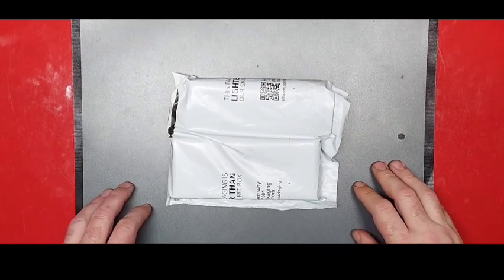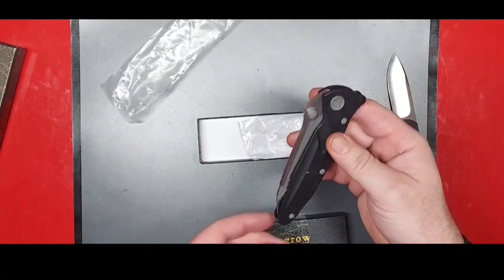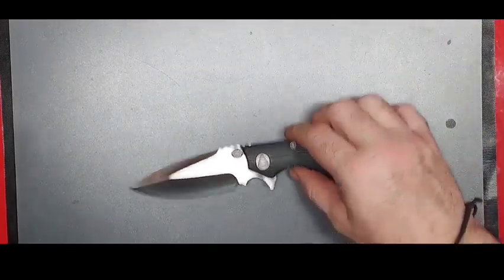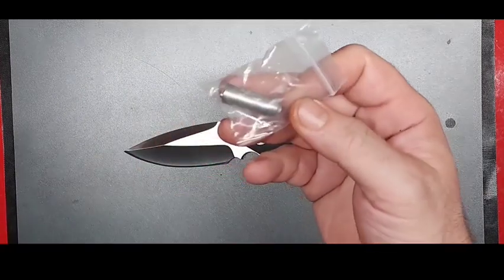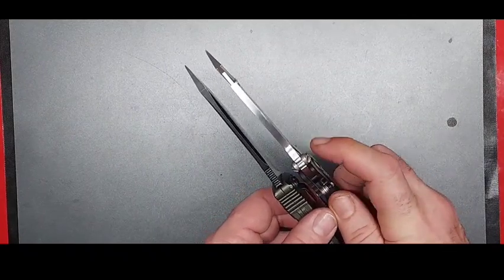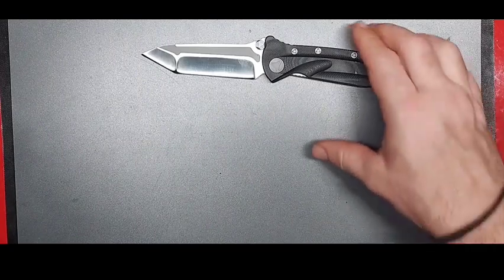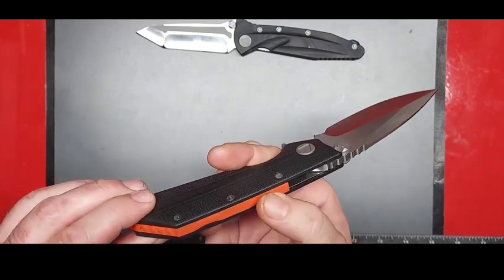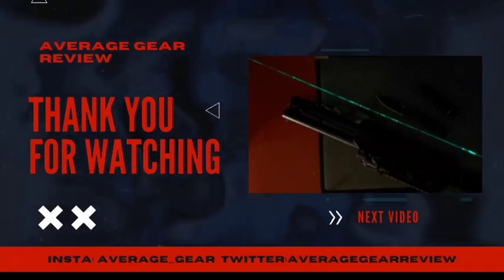Eafengrow EF 55 and Eafengrow EF 335 unboxing! Are they knockoffs or knockouts?!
An unboxing of the Eafengrow EF 55 and EF 335, extremely popular and inexpensive alternatives for EDC knives!

You can find these knives on Amazon, only $29!
Eafengrow EF 335
Eafengrow EF 55